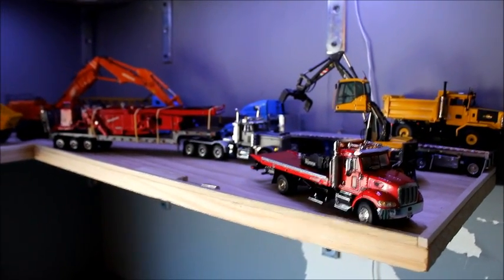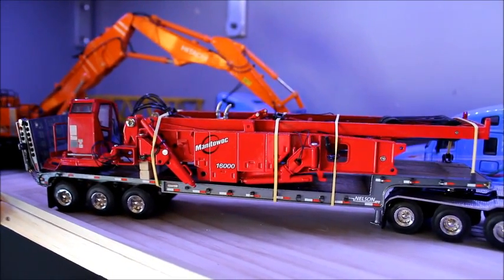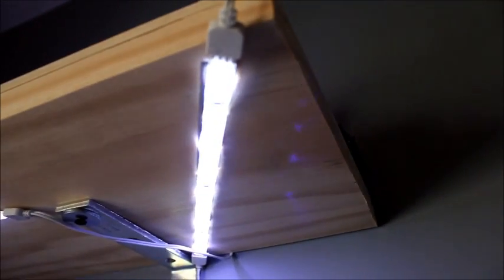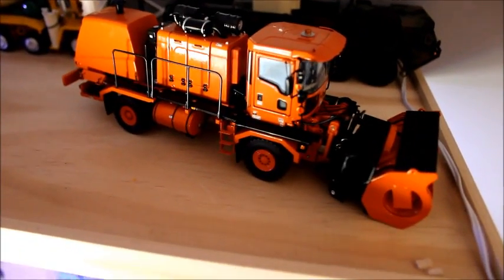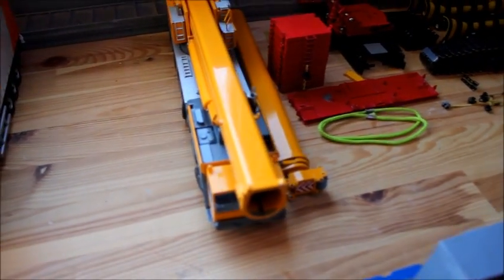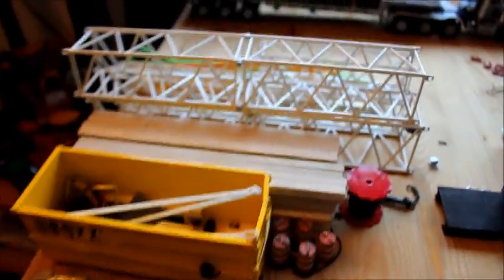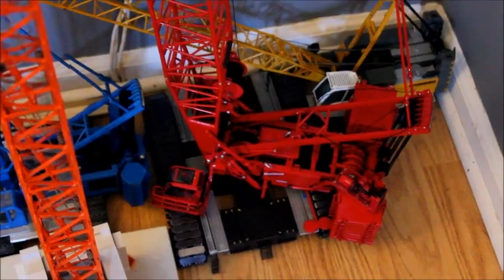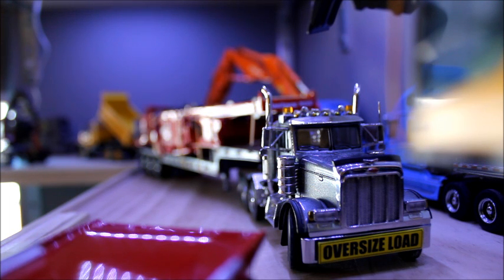Big Model Collection Update!